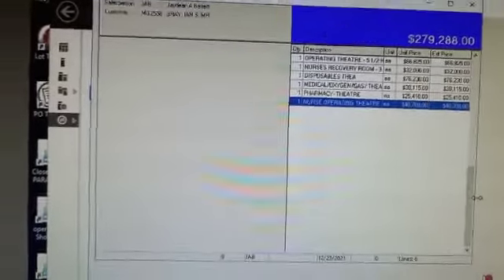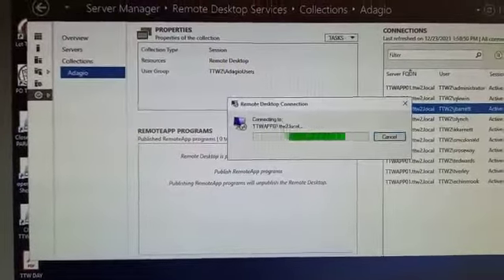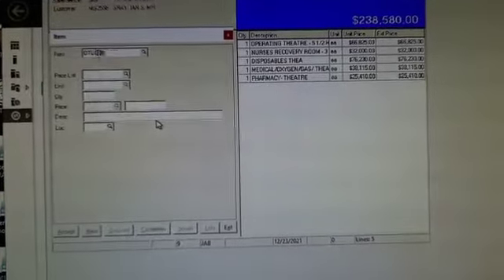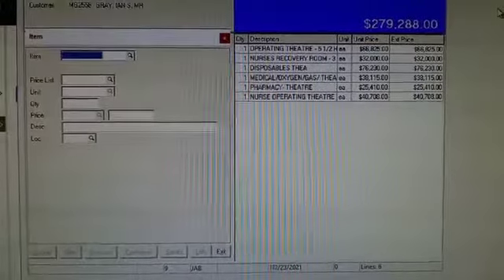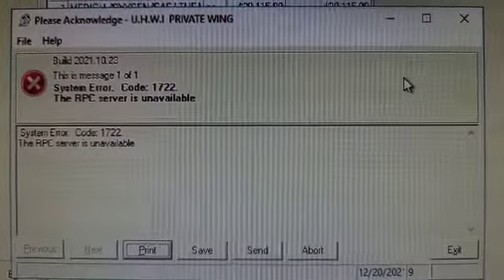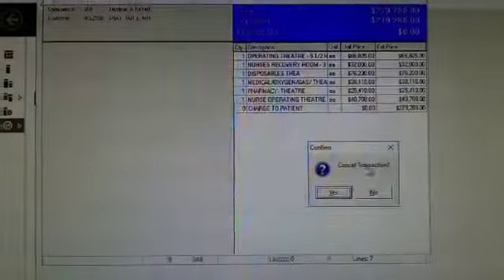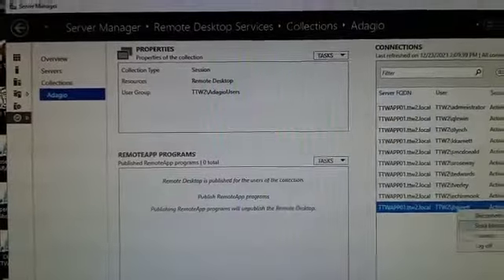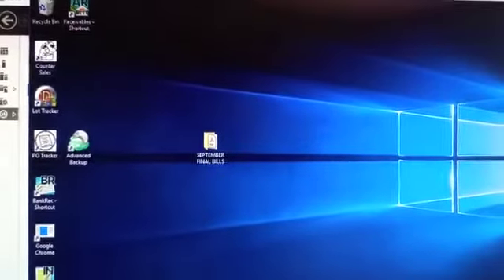TTW VIRTUAL SERVER Printing Issue Crashing Software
Video from Edward Chin-Mook